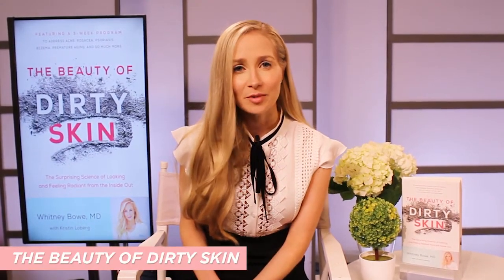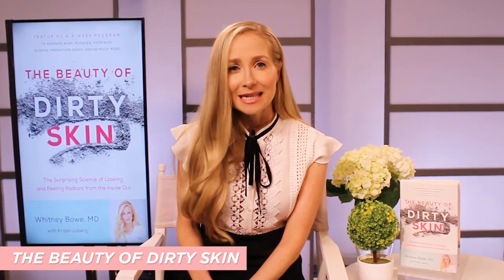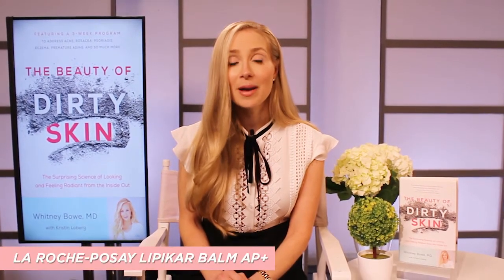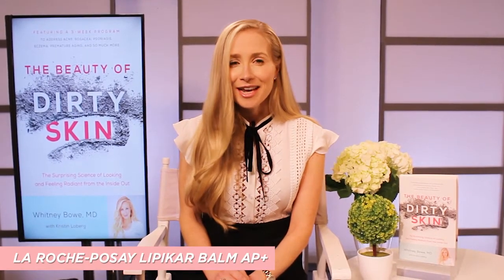What Is the Skin Microbiome With Dr. Whitney Bowe | Skincare.com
Looking to transform your skin in just three weeks? According to top dermatologist Dr. Whitney Bowe, it’s completely possible! In her new book, The Beauty of Dirty Skin: The Surprising Science of Looking and Feeling Radiant from the Inside Out, Dr. Bowe lays out everything you need to know to achieve a glowing, radiant complexion. It all begins with your skin’s microbiome. In our video above, Dr. Bowe delves into what exactly a skin microbiome is and why it is crucial to take care of it!

ABOUT SKINCARE.COM
Backed by top dermatologists, estheticians, and the beauty industry experts at L'Oreal USA, Skincare.com aims to offer skin care advice you can trust to take care of your skin—no matter the type, tone, or concern.

What Is the Skin Microbiome? Dr. Whitney Bowe Explains the Connection Between Your Gut Bacteria & Your Skin | Skincare.com